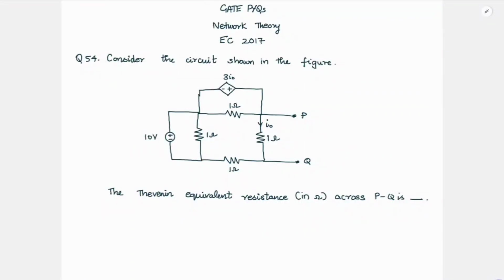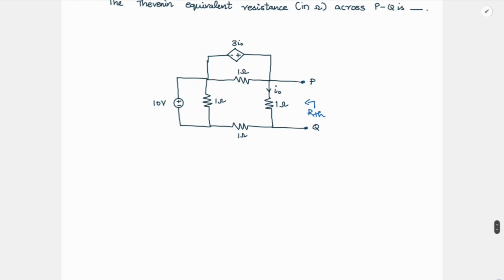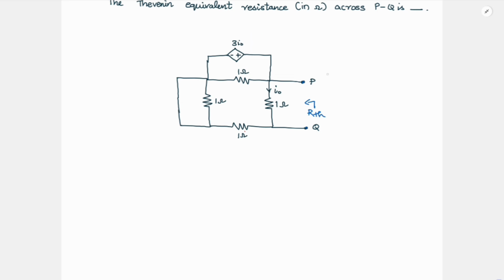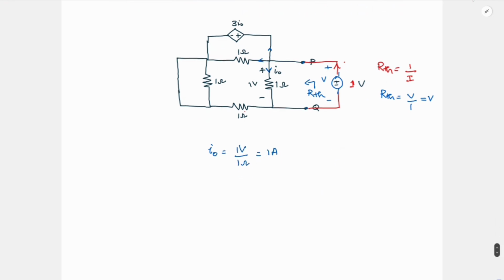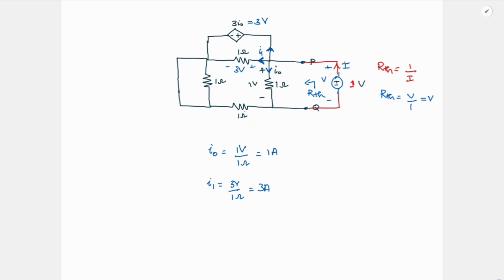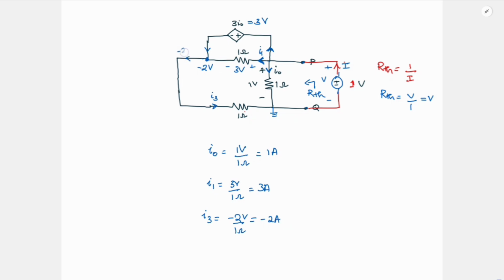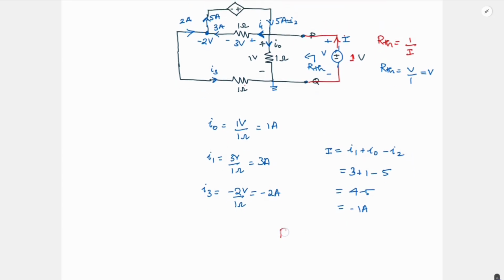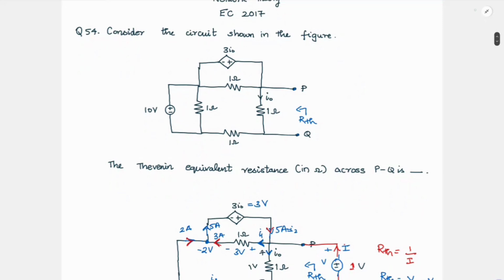Network Theory GATE PYQ | Question 54 | Ram Balaji S